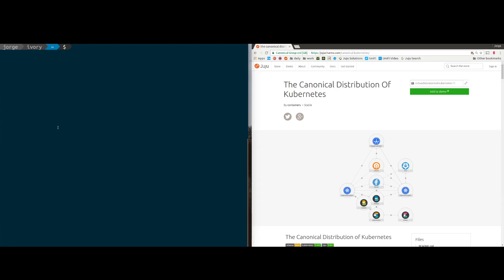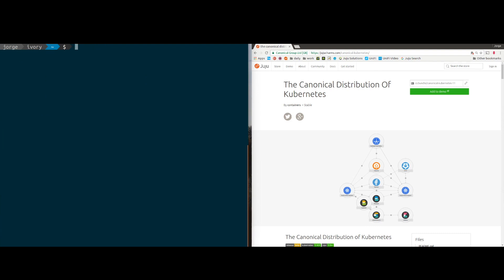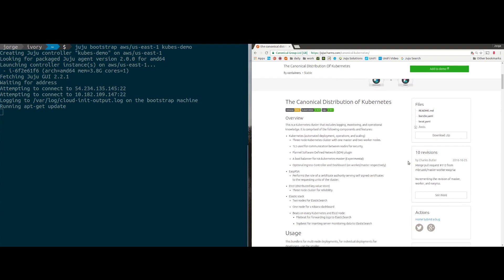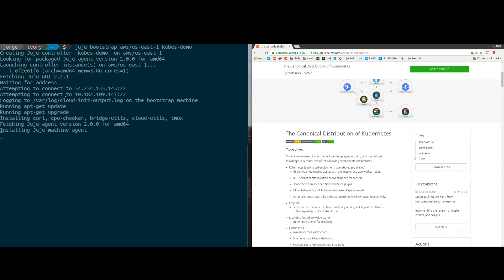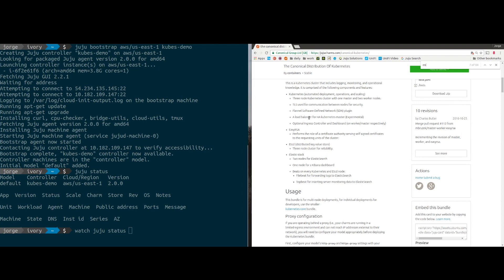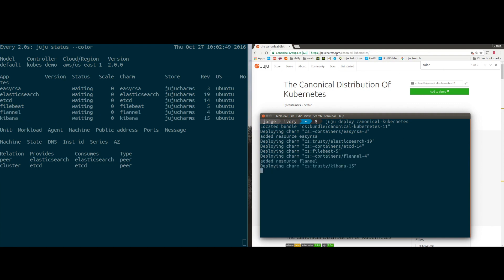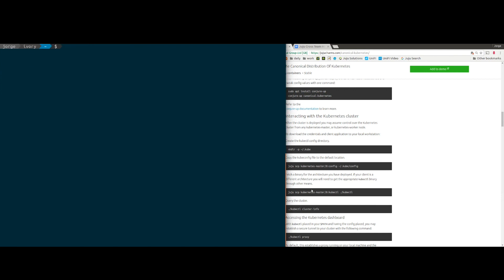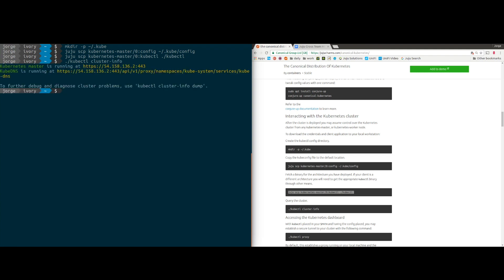Kubernetes the Easy Way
‎ Welcome to our new series of videos on how we’re making the Canonical Distribution of Kubernetes easy for anyone to deploy on any cloud. All our code is open source and we love pull requests. Our goal is to help people get Kubernetes in as many places as quickly and easily as possible. We’ve incorporated lots of the things people tell us they’re looking for in a production-grade Kubernetes, and we’re always looking to codify those best practices.

Following the steps in the howto above will get you a working cluster, in this example I’m deploying to us-east-2, the shiny new AWS region. Subsequent videos will cover how to interact with the cluster and do more things with it.